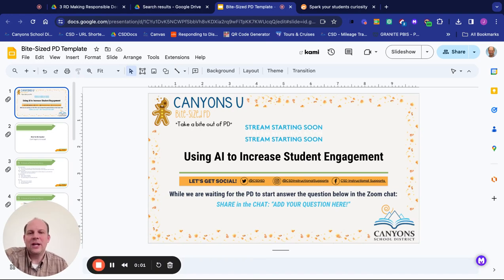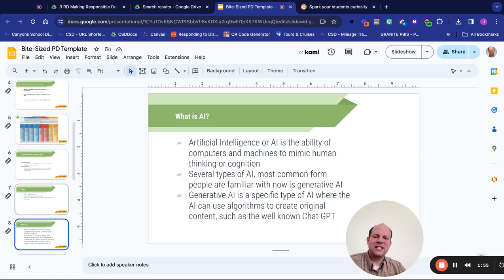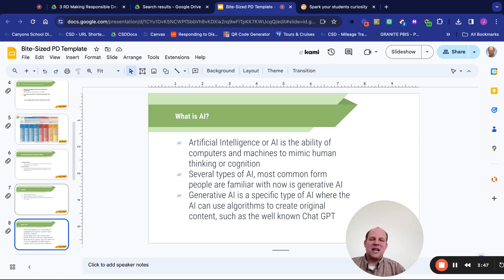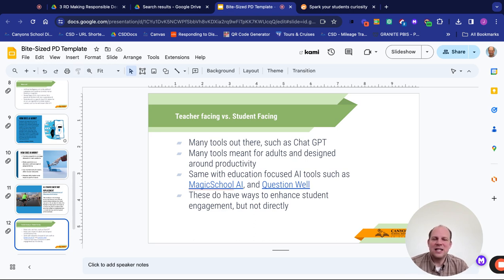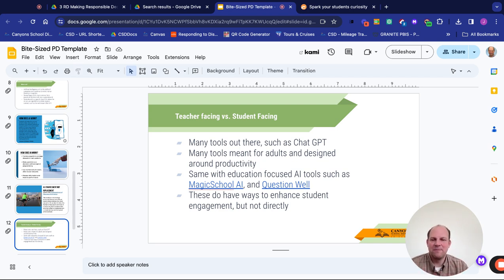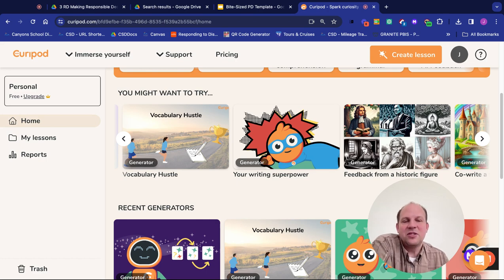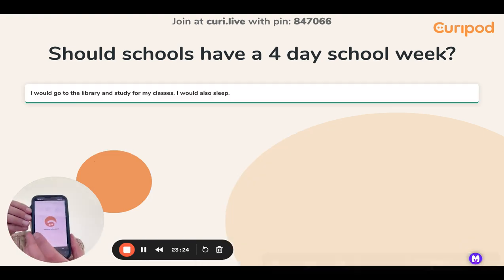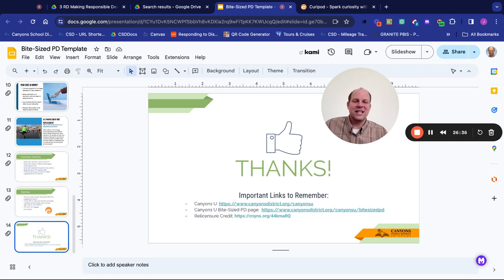Bite-Sized PD: Exploring Student Engagement with AI Tools